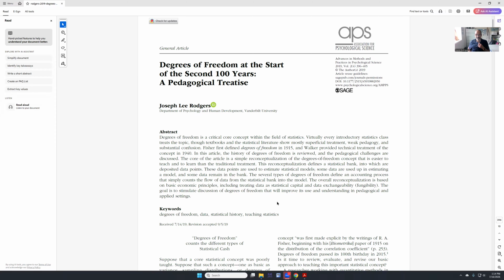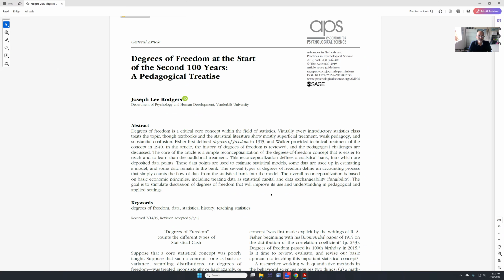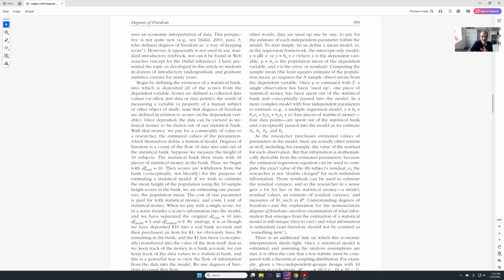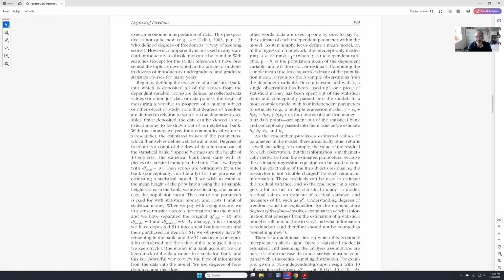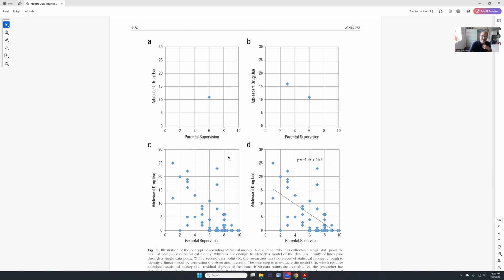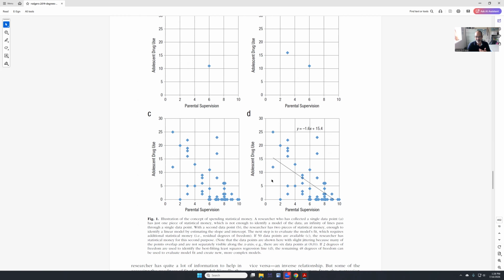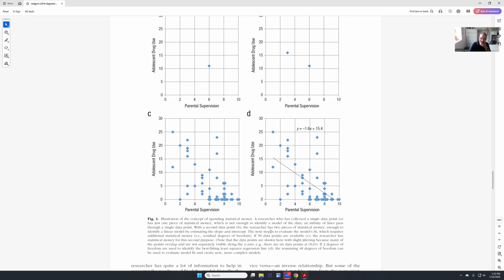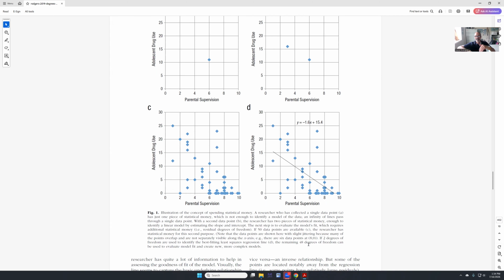A great way to understand degrees of freedom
I read and discuss an explanation of degrees of freedom from J. L. Rodgers's 2019 article. I reference the following video too.